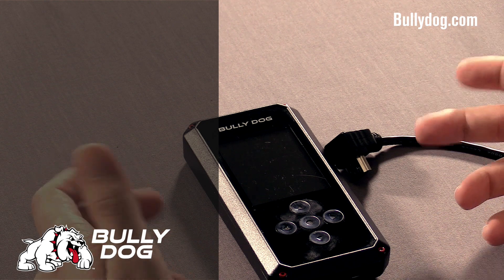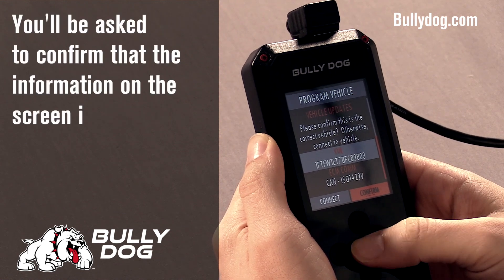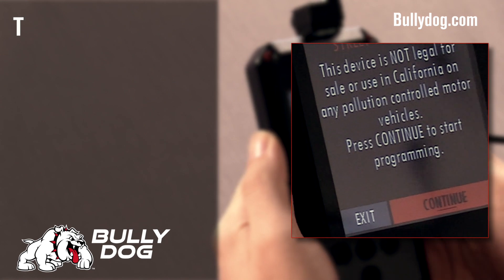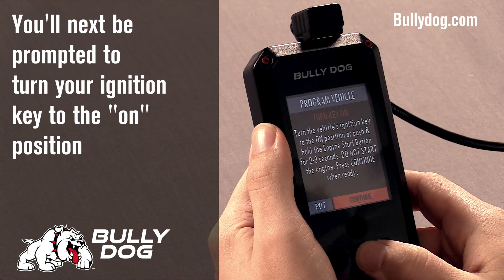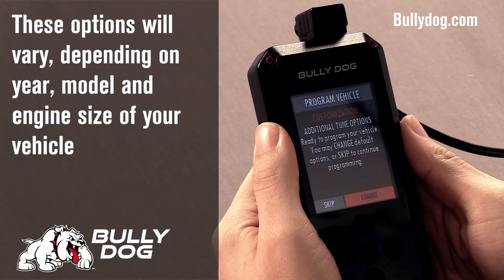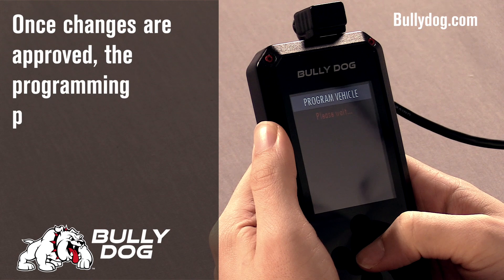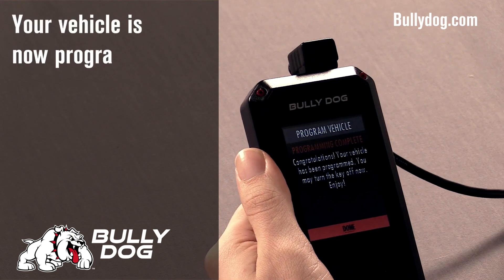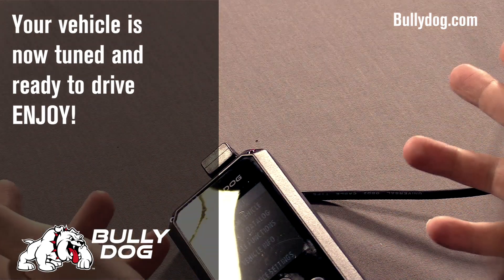How to program your Vehicle with the BDX Performance Programmer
This tutorial will show you how to program your vehicle using the Bully Dog BDX Performance Programmer.